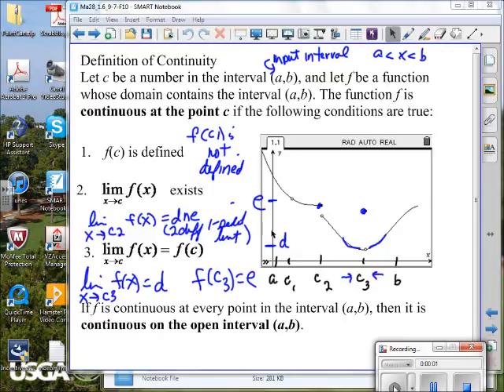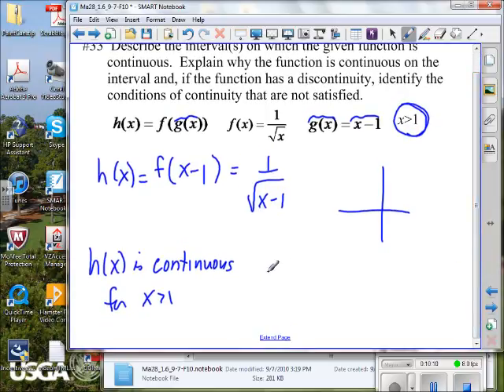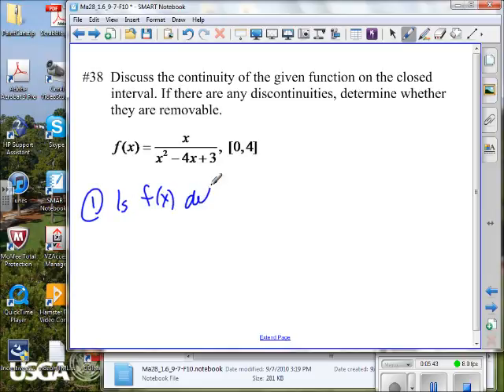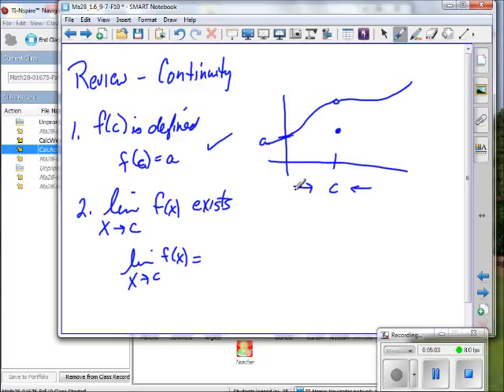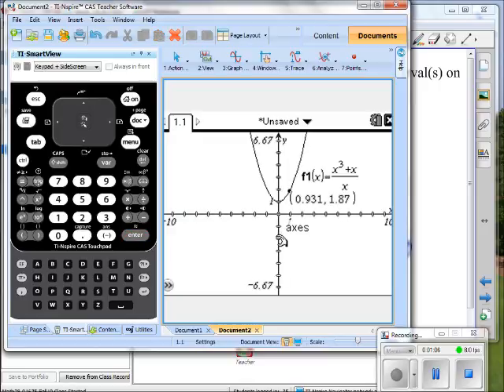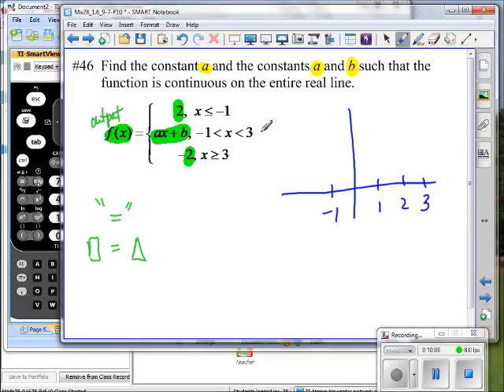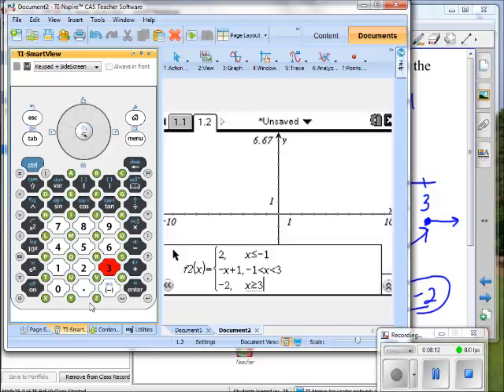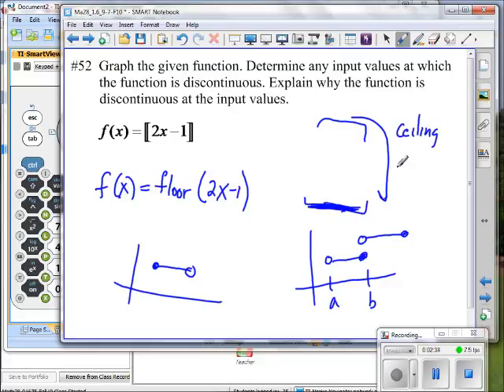Math28_Sec1.6B_Sp11.wmv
This is 2 of 2 videos for this section